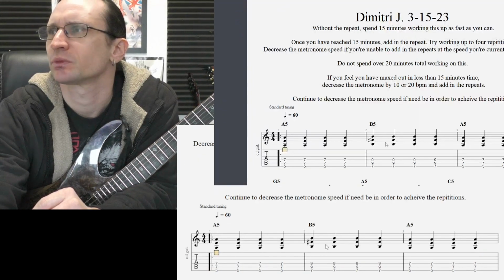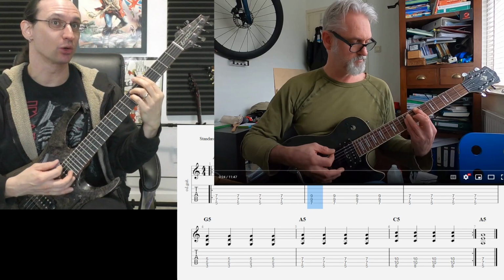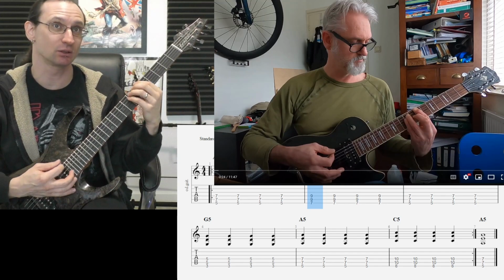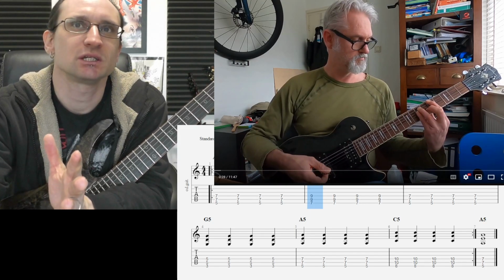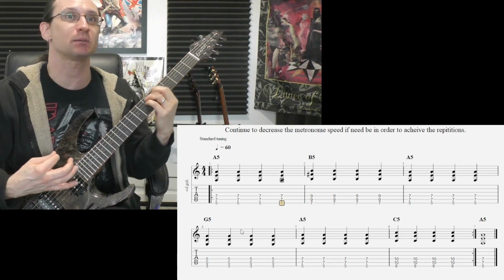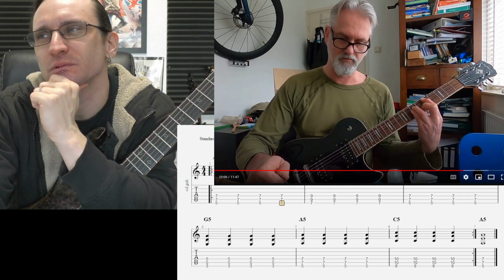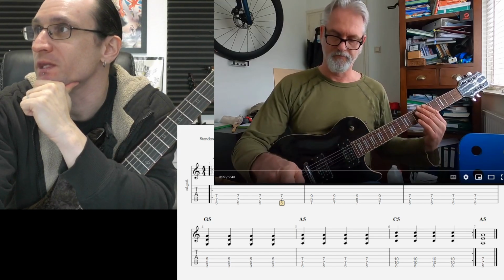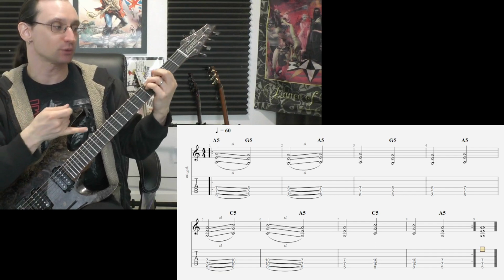Dimitri J. Video Correspondence Lesson 3-23-23